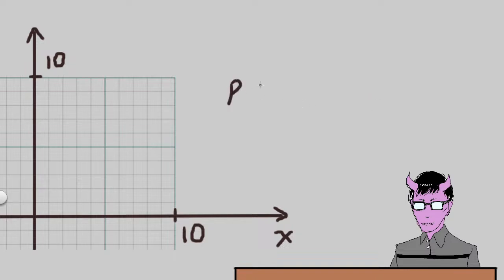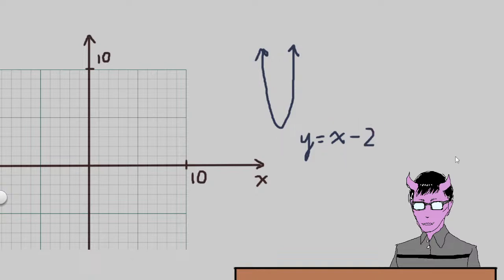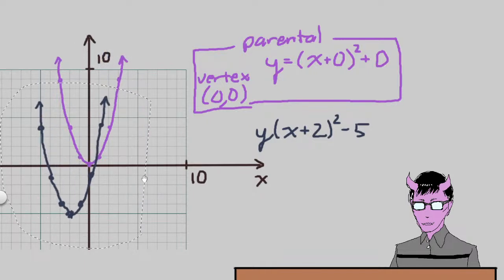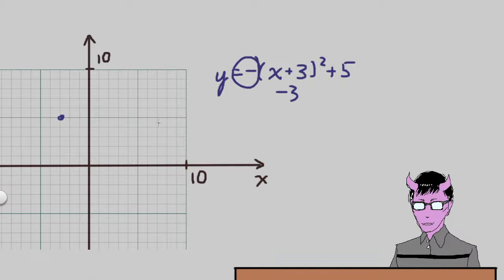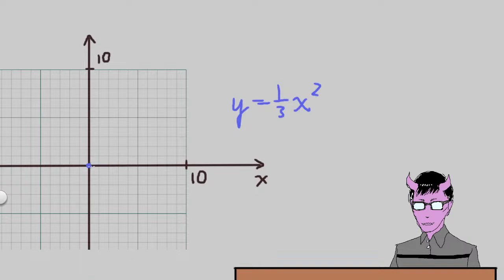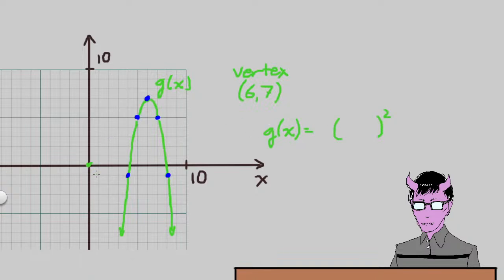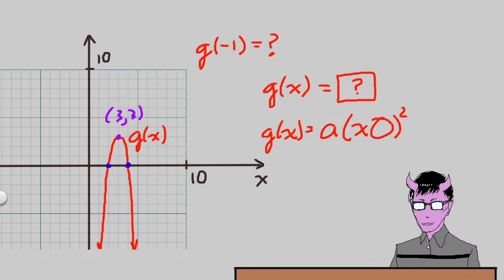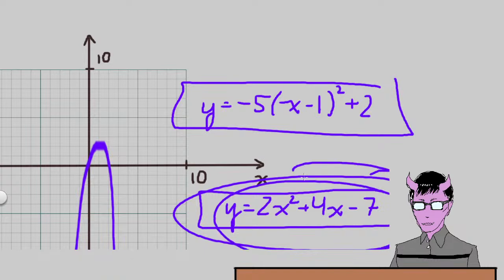【Algebra】parabolas graph Diabolic vTutor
graphing a par-a-bolas; wow

ah, apologies for the static in the background(audio is definitely not my forte...)

also, I botched the DN joke:
Parabolas - 'bolas' means balls(as in the weapon) in some South American languages, so you have a pair-a-bolas, which is a pair-of-deezzzzz(Im sorry)
p.s. but both 'para' and 'bola' are etymologically from Greek, I think